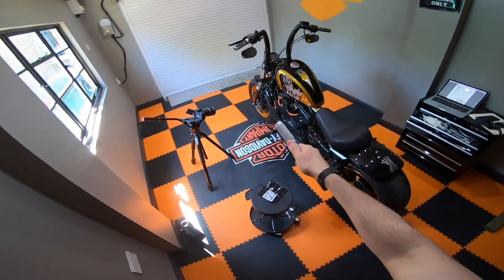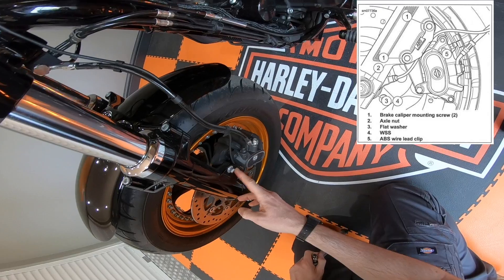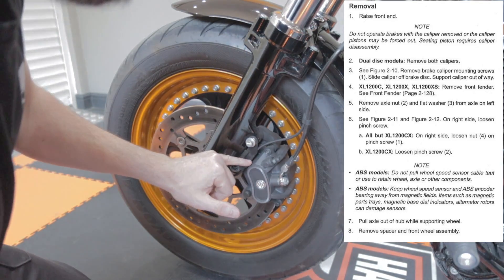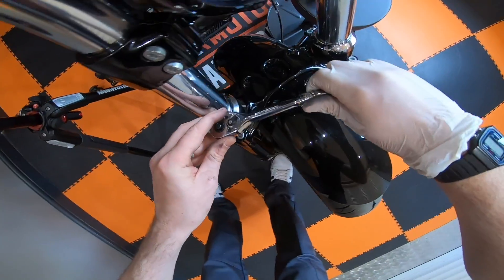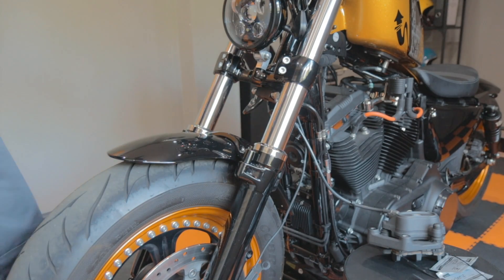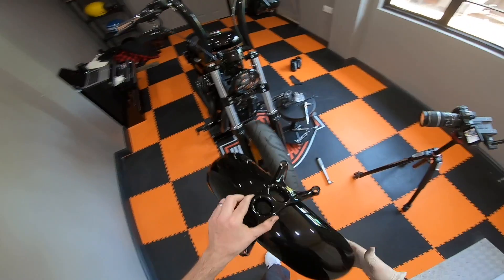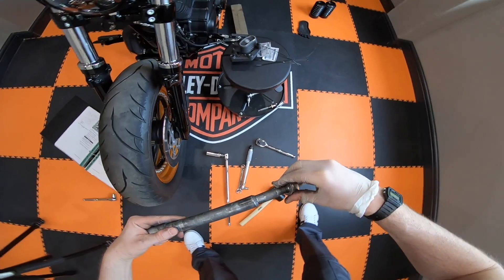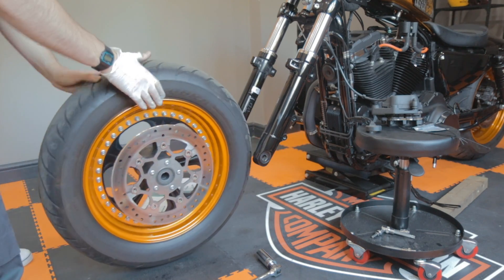Sportster Fork Black Effect Customisation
I show you how to get rid of all the chrome on the front forks in a step by step guide of strip down to install using the Harley Davidson manual.  More custom work to follow!

All parts purchased from e-bay - Fork Gaiters 49 mm cost £17.99 and £4 delivery.  Back gloss vinyl wrap 30 cm x 1.52 m cost £3.89.